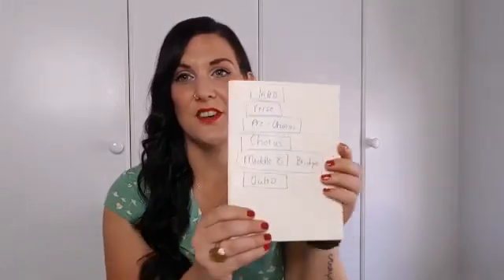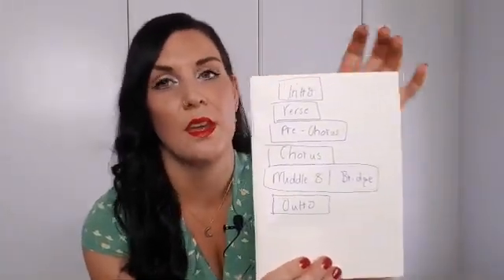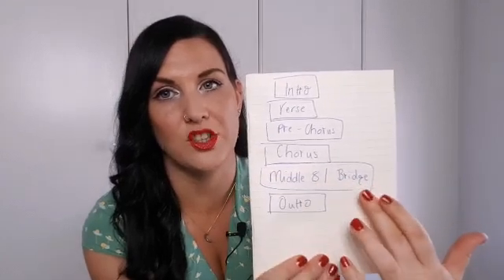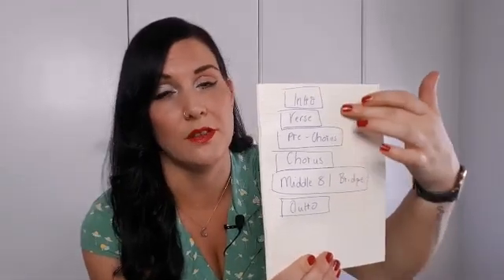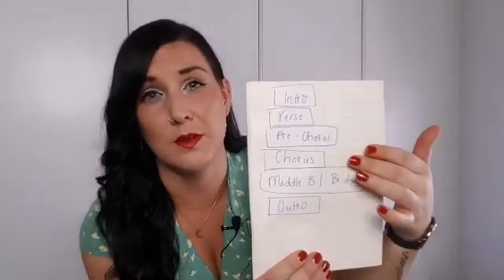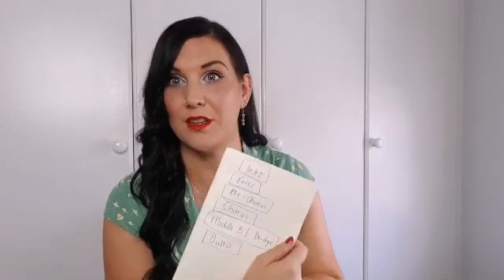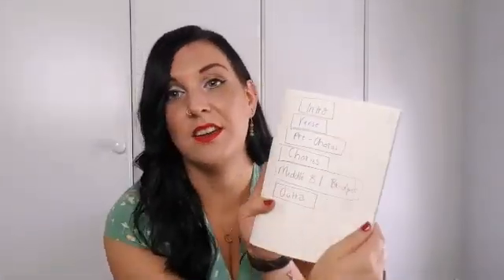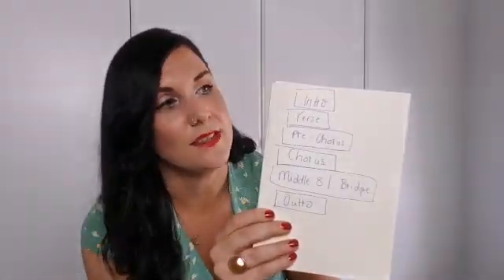Tutorial Tuesdays @ Gorey School of Pop // Songwriting Part 2 // Intention & Song structure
T U T O R I A L 🦋 T U E S D A Y

Hey Guys!

Welcome to part 2 of My Songwriting series ✏📒

In this video I cover how to write with intention & how to structure a song and what happens in each section of a song. I also take apart my song "Carousel",🎠 and touch on melody & shower inspiration 🚿💡